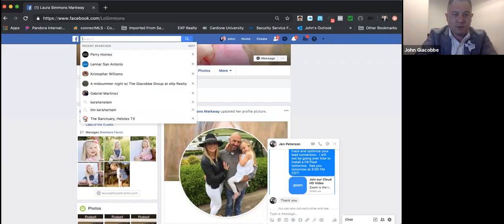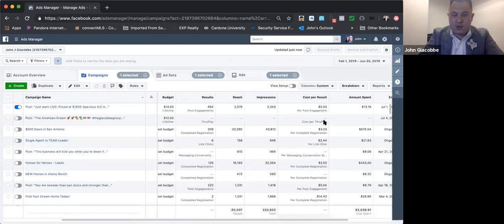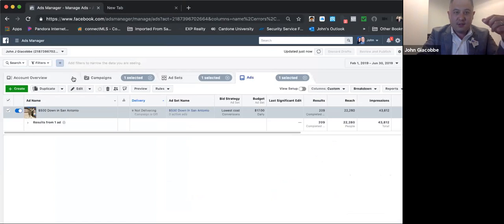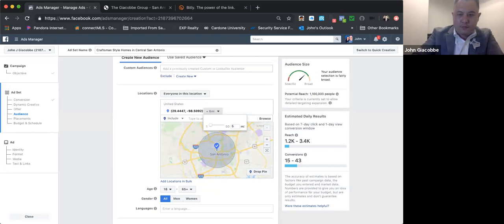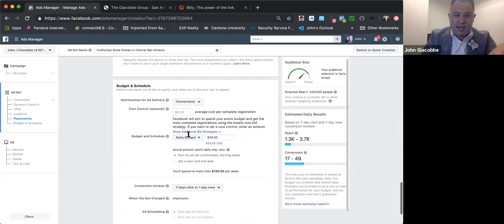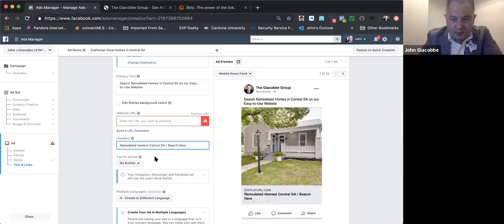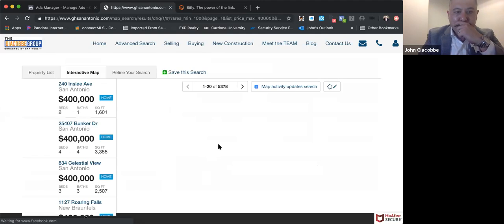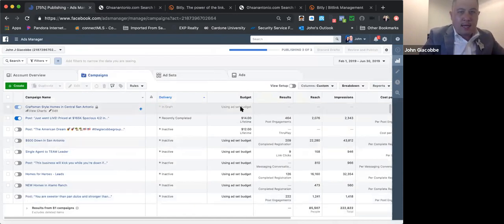Facebook Ads for Real Estate: A Step-By-Step Guide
A step-by-step tutorial on how I generated over 1000 Real Estate Leads for $2- $4/ lead using Facebook! Join me at eXp Realty and I'll personally help you